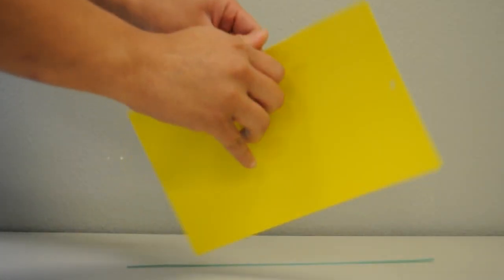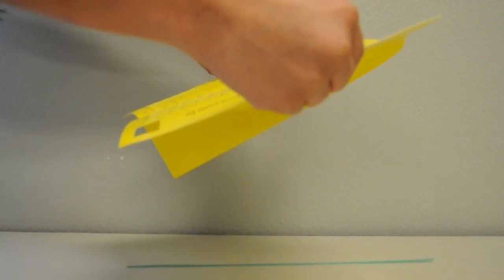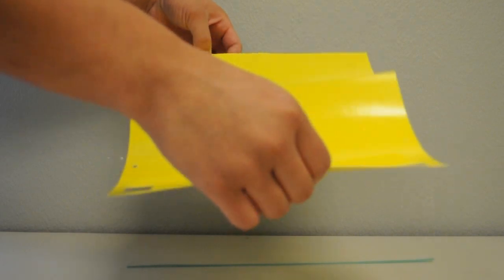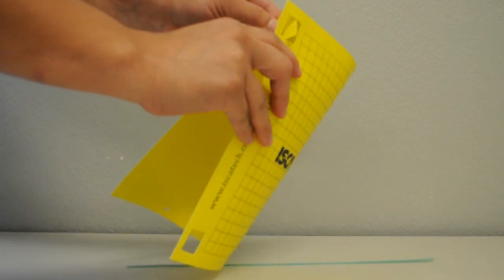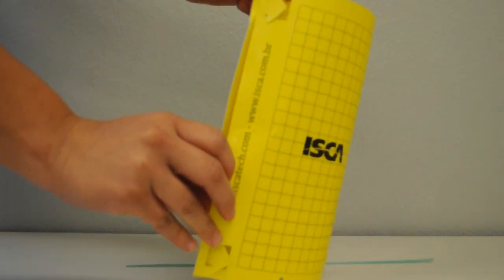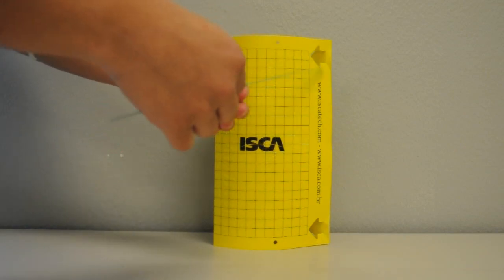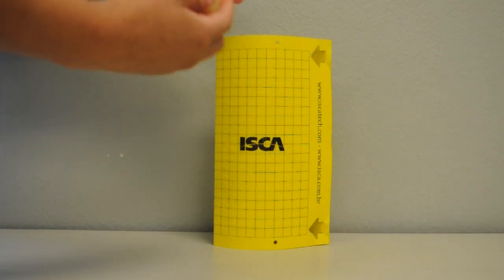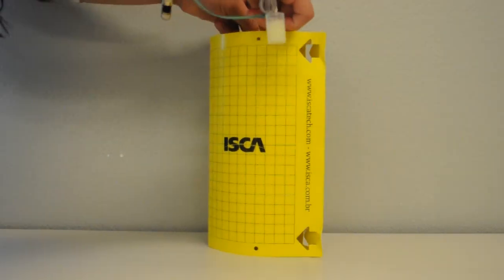Yellow Sticky Trap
Yellow sticky trap instructions

Yellow Sticky traps are designed to attract and capture a variety of insects such as winged aphids, fungus gnats, whiteflies, olive fruit flies and cucumber beetles. They can also be used to detect for the presence of the glassy winged sharpshooter along Pierce's disease risk habitat. These traps are made of a durable cardboard material which is colored with the proven insect attractant yellow and coated with an odor free sticky surface. Dimensions of the panel coated with sticky surface: 9 x 11 inches.